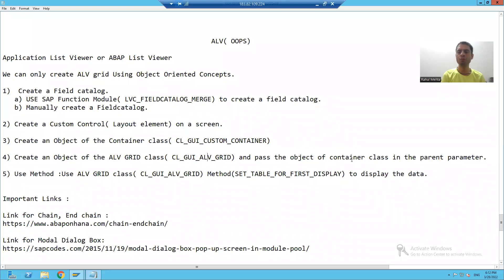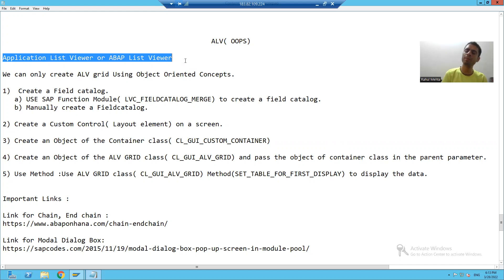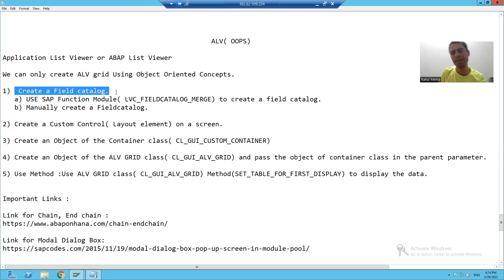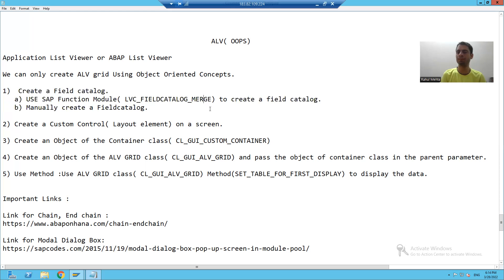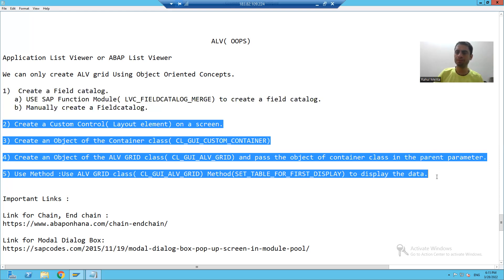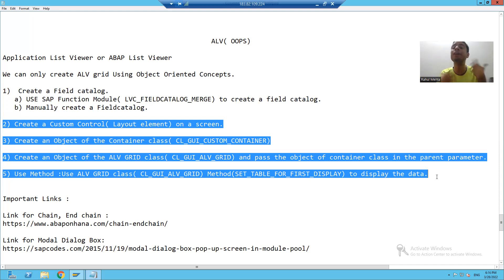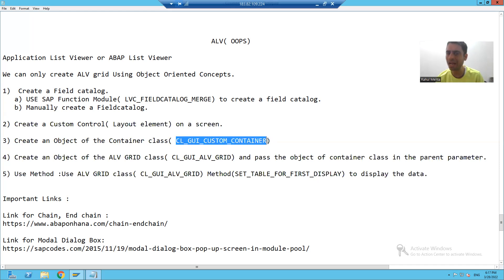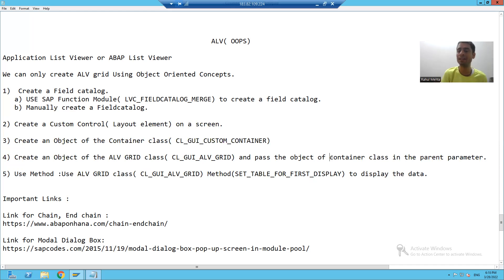46 - ABAP OOPS - ALV by CL_GUI_ALV_GRID - Creation Part1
1) Steps to Create a ALV by CL_GUI_ALV_GRID Class.